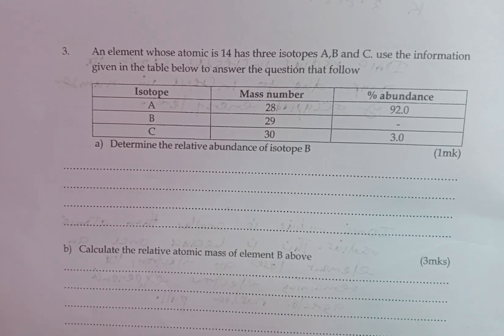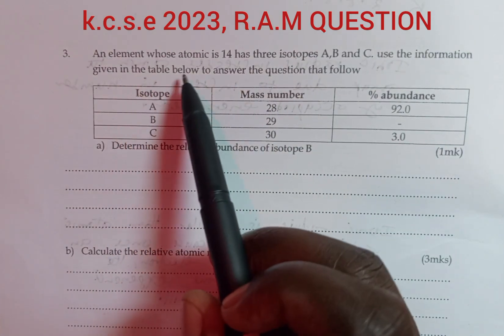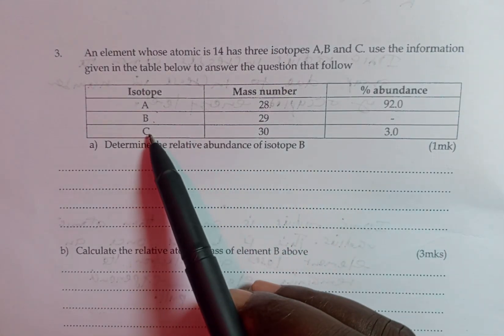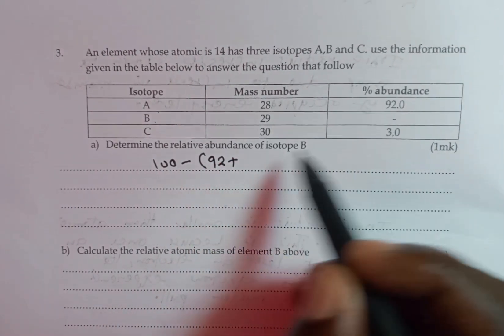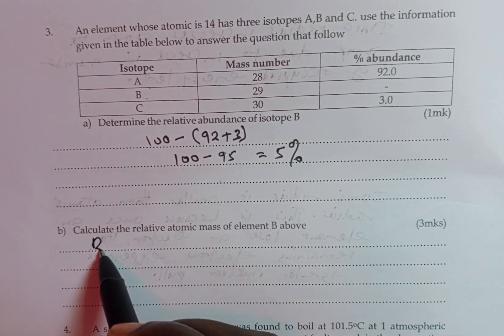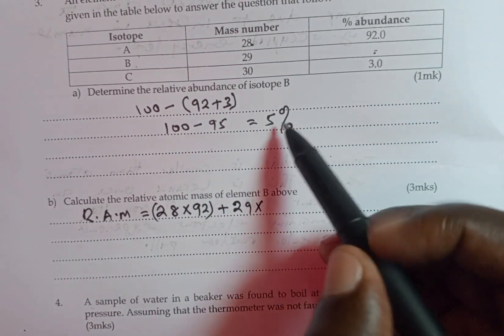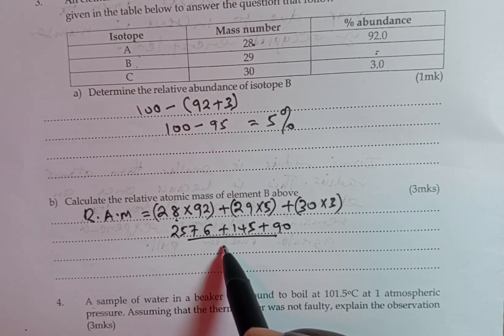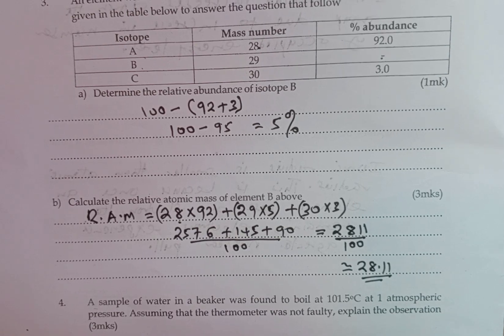K.c.s.e 2023 Chemistry Pp1. Calculation Of R.A.M.